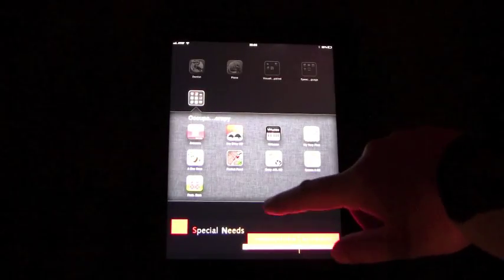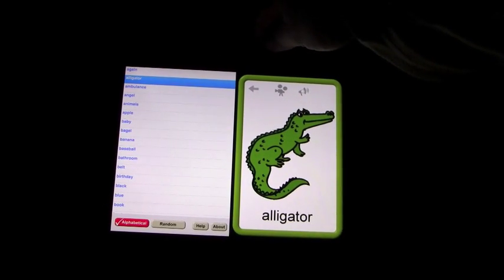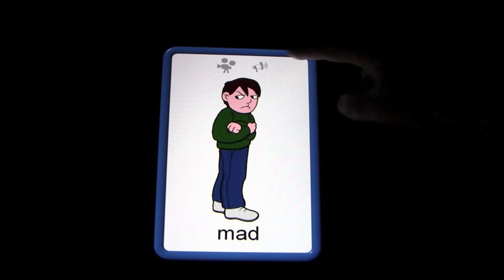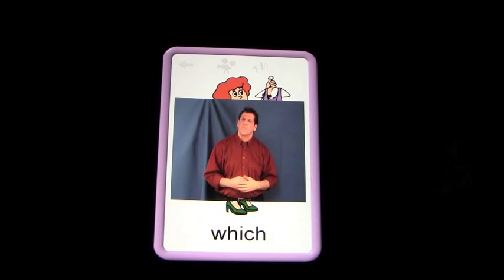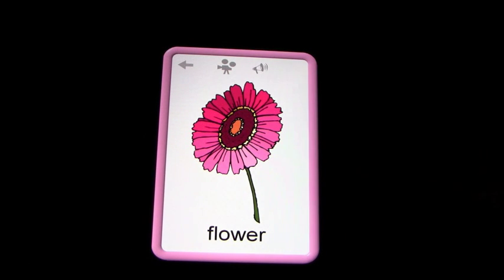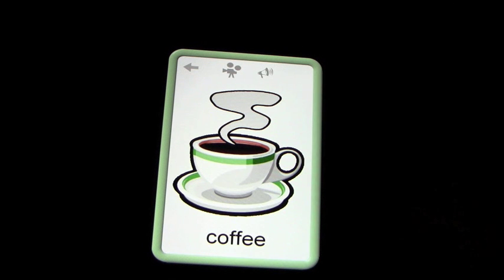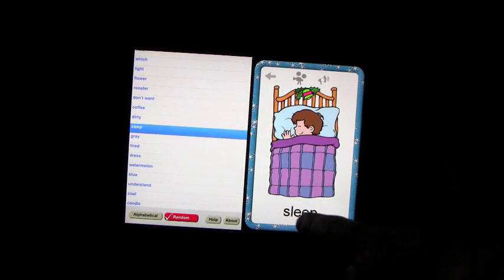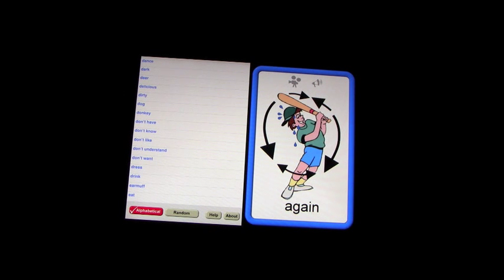Baby Sign Language Flash Cards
As seen in Newsday.com newspaper! This app teaches over 200 Baby Sign Language words via flash cards with VIDEO and AUDIO/VOICE! This video-rich app is great for kids age 1 and up. This app are also great for people older than 8 year old.

Price at time of review: $1.99